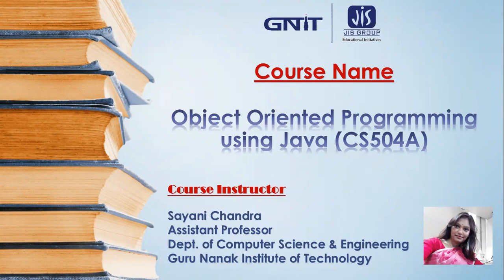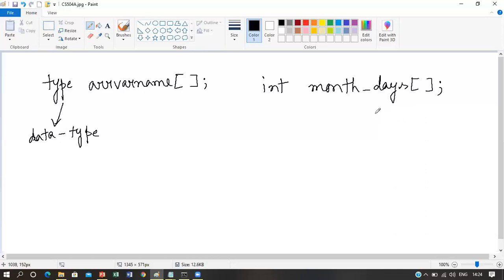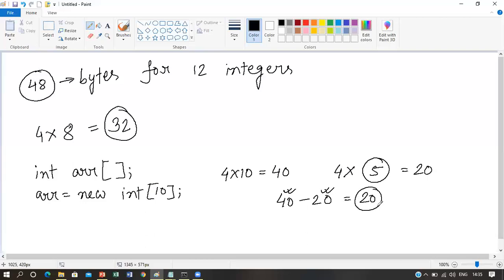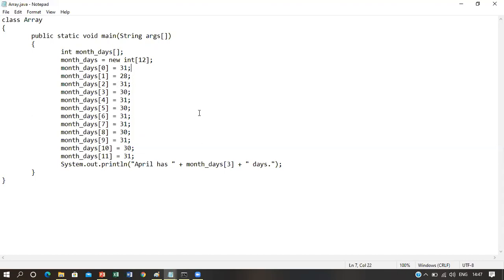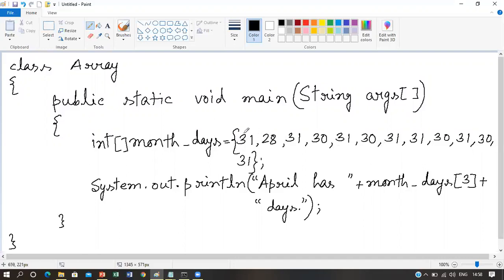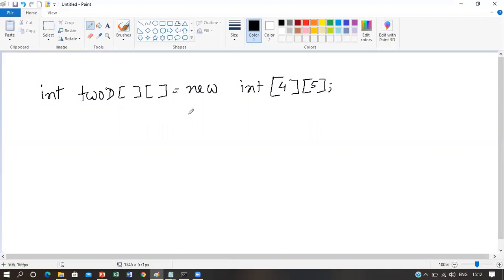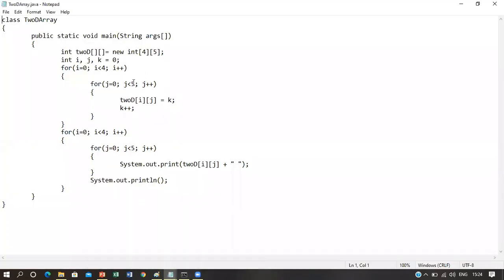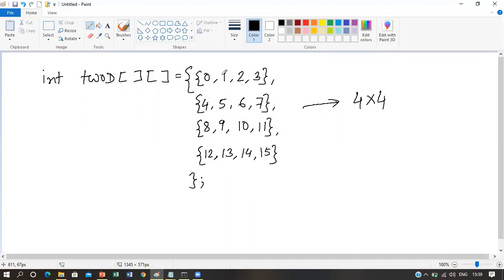Arrays in Java - Lecture 8